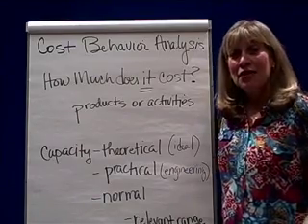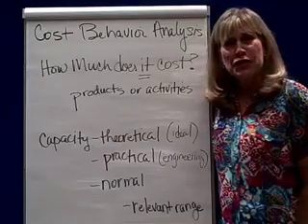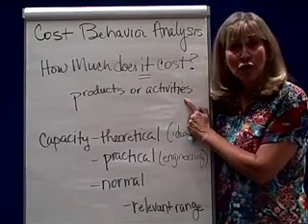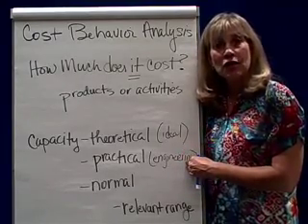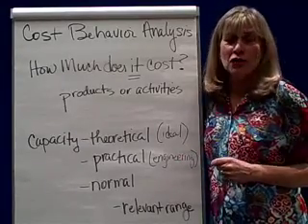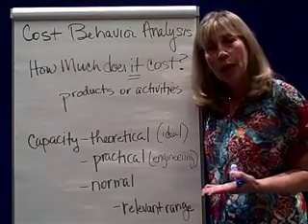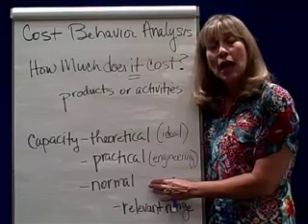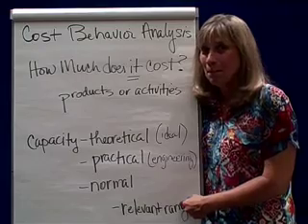Cost Behavior -1 Overview